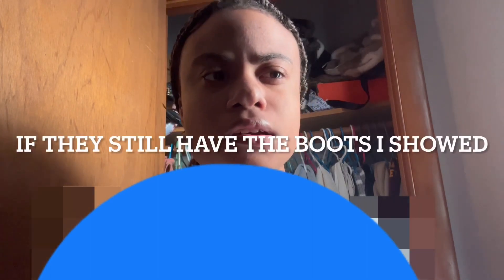A LIL BIT CLEANING VIDEO +MORE